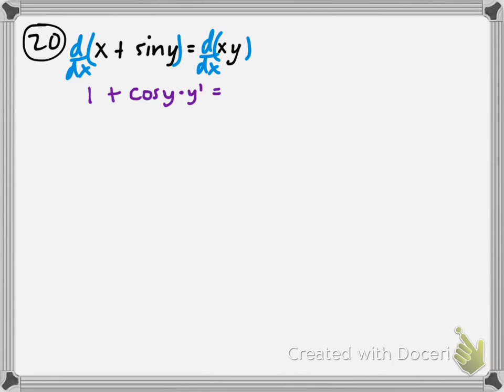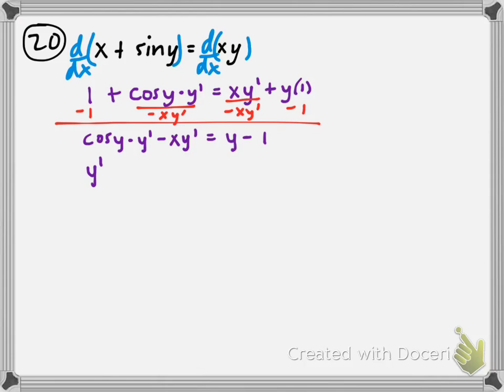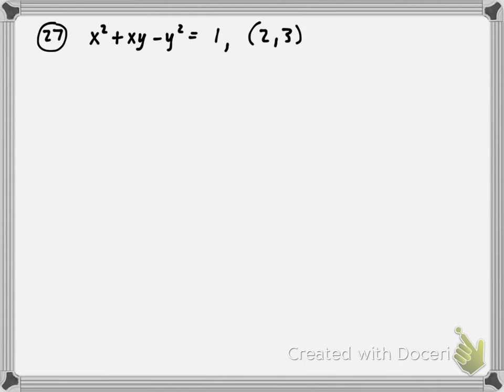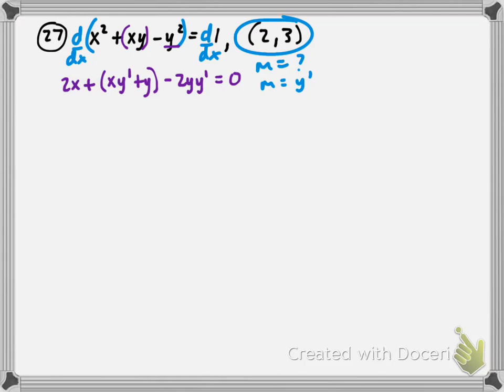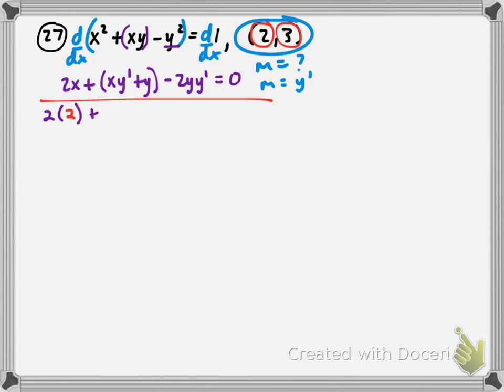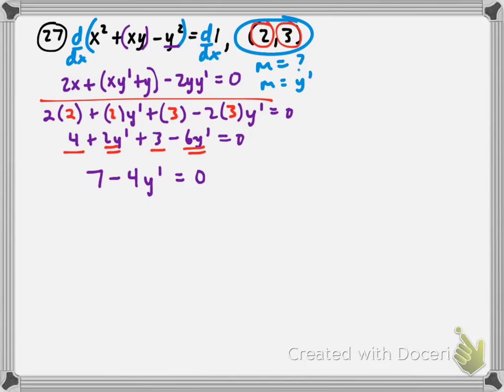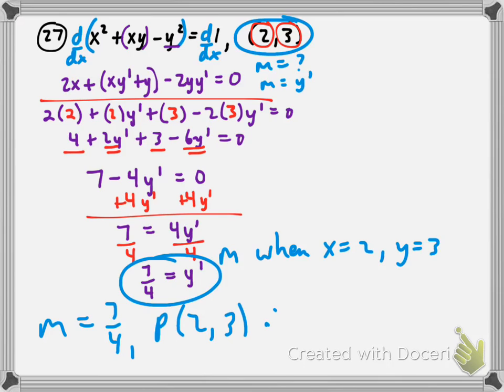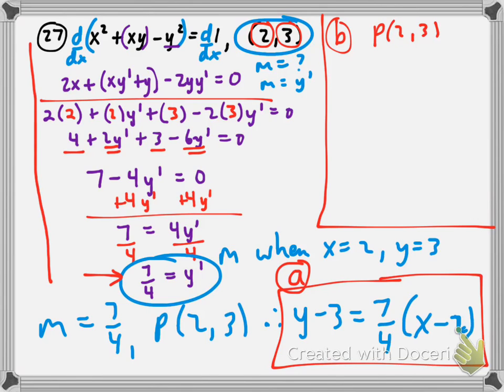PCH hw71 Solutions #20, 27